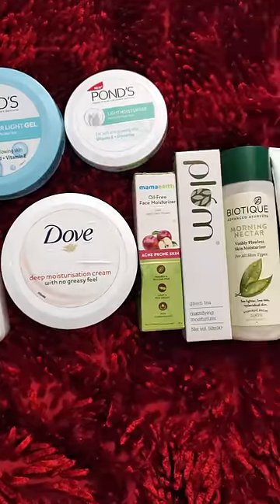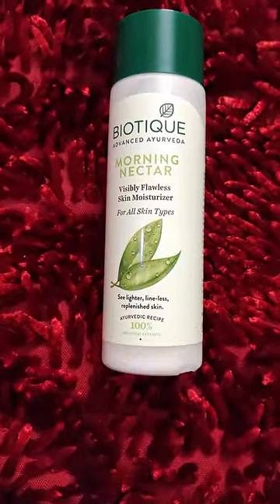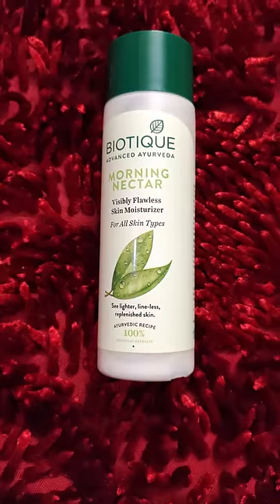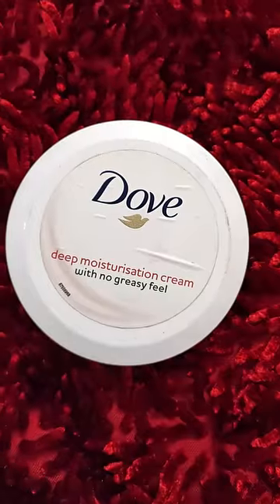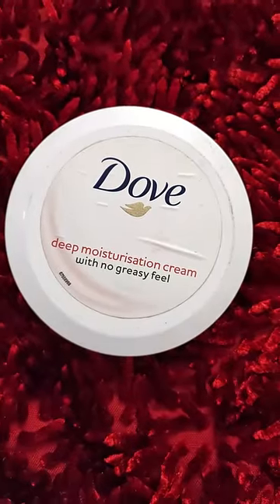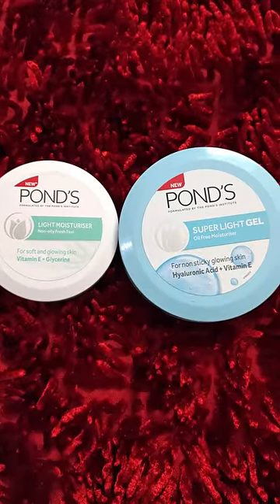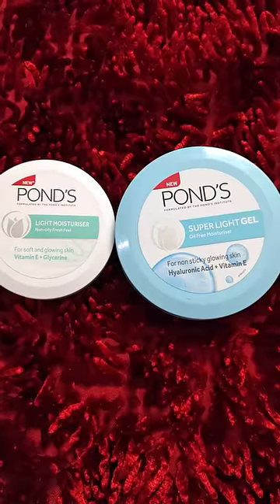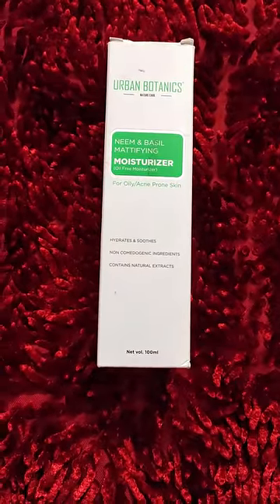BEST MOISTURIZERS FOR EVERY SKIN TYPE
About Video - BEST MOISTURIZERS FOR EVERY SKIN TYPE

Be You Be confident Love XOXO ❤❤